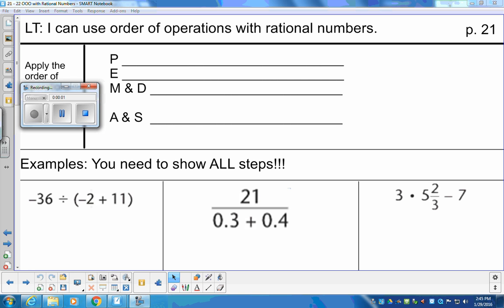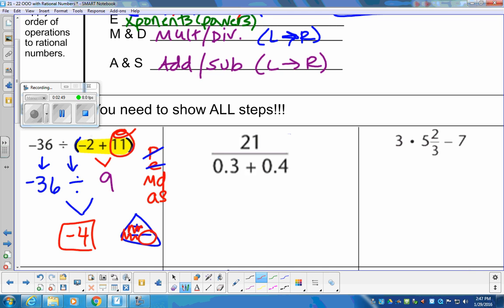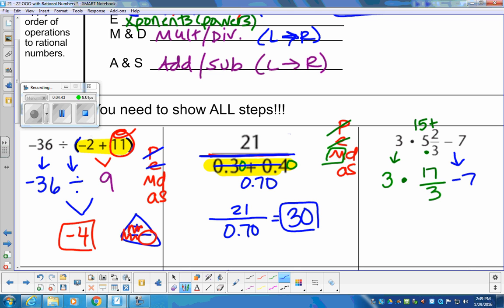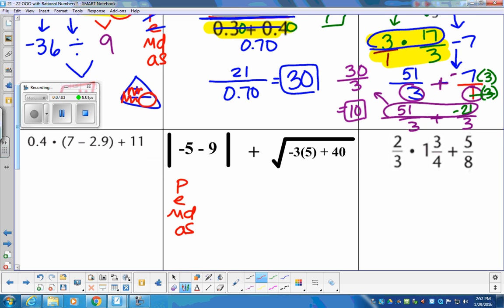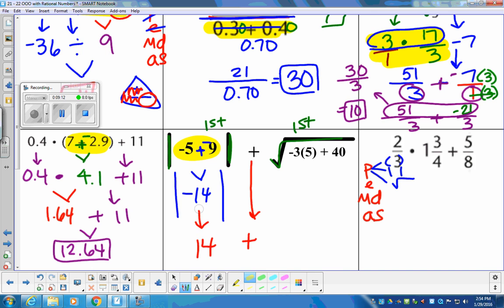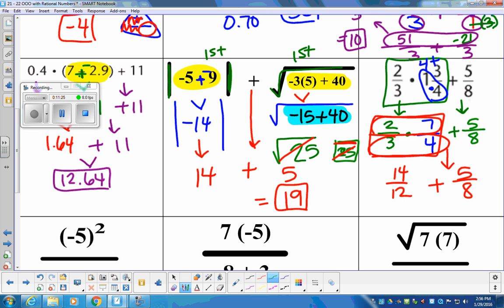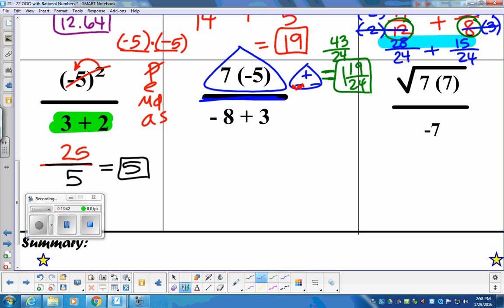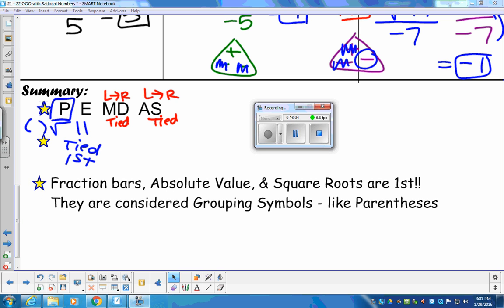Unit 4 Order of Operations with Rational Numbers video